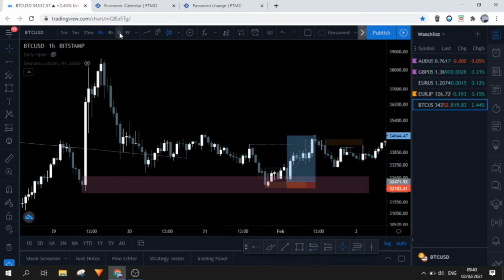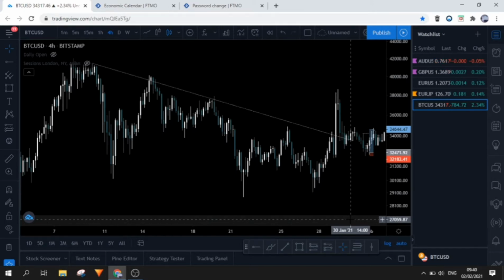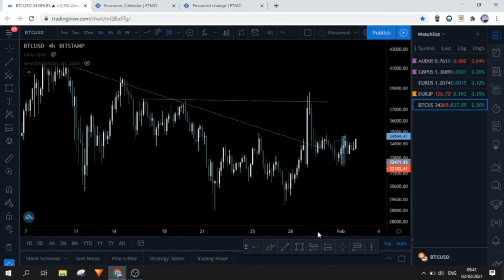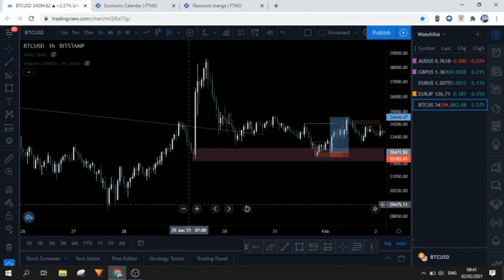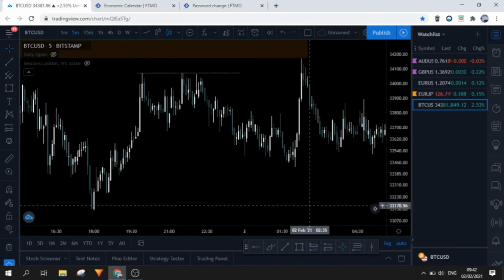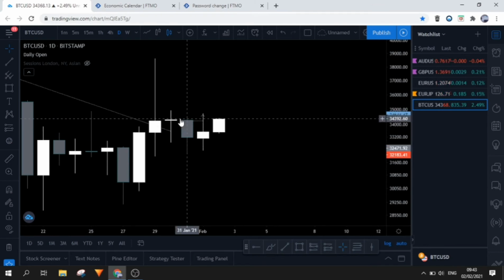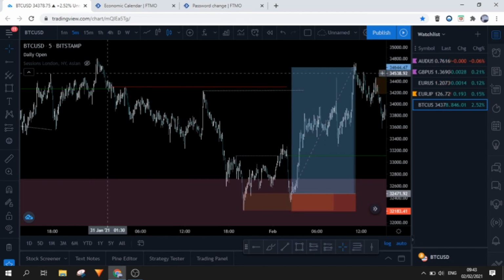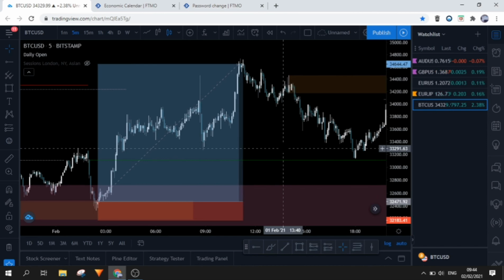BEST BTC STRATEGY💰 | Why Patterns & Trendlines DON'T WORK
In this video i take you 'Behind The Scenes' and showcase Why I Dont Trade Patterns and break down a trade on BTCUSD using order flow.

Nothing on this website should be interpreted as “advice”. I make no representations as to the accuracy, completeness, suitability or validity of any information on this site and will not be liable for any errors or omissions or any damages arising from its display or use.
Any person undertaking either does so with the understanding that the information supplied is simply a guide to demonstrate how Scorpions Trading trades the strategies they have devised.

All information supplied is done so in a non-professional environment and is for information-purposes only, Scorpions Trading do not hold any responsibility for any financial winnings or losses incurred as a result of this information.